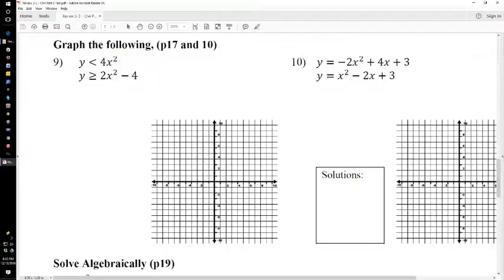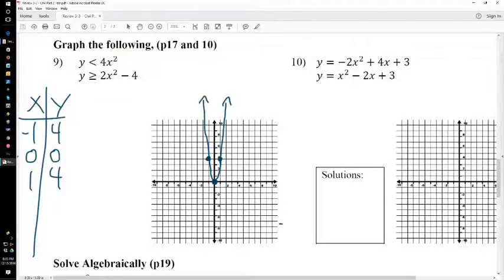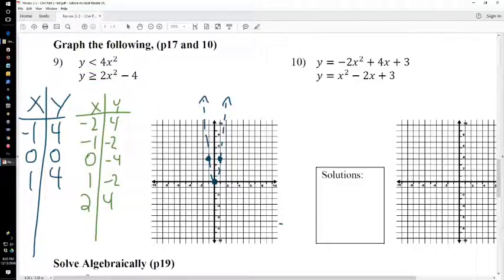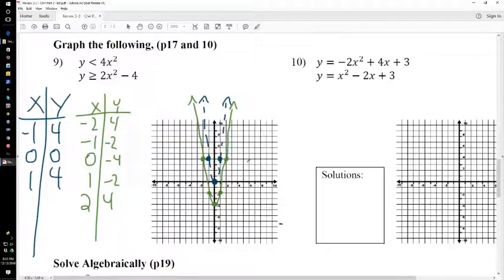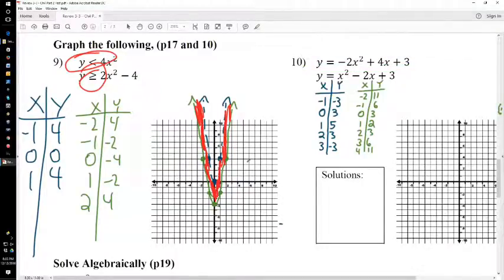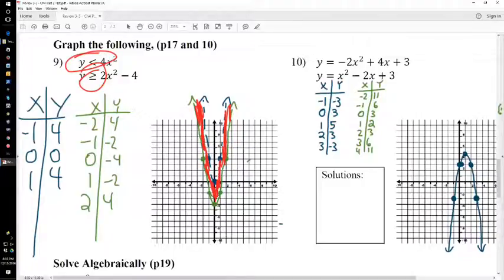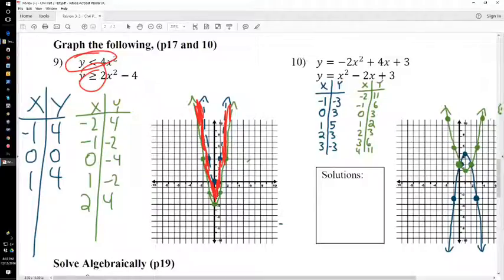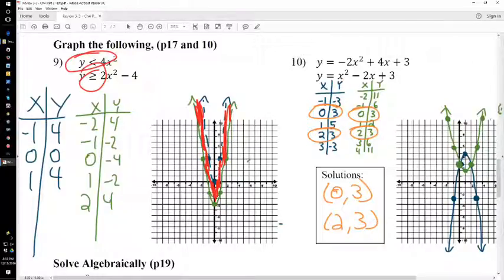Review 3-3 #9-10